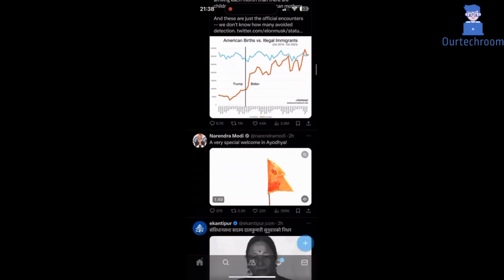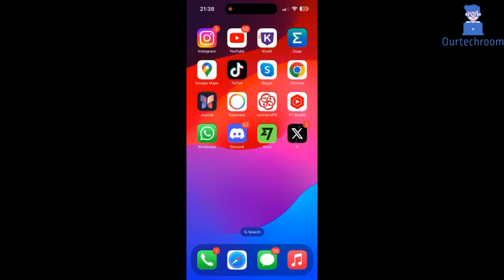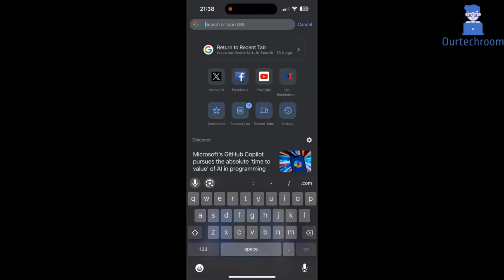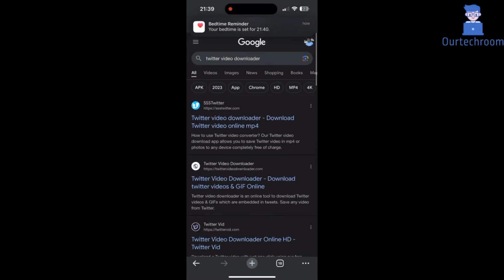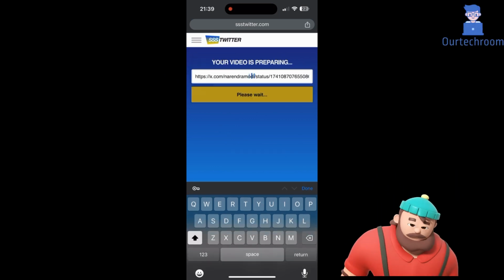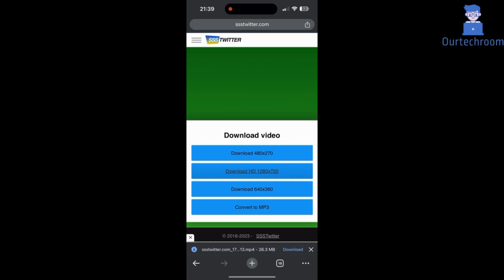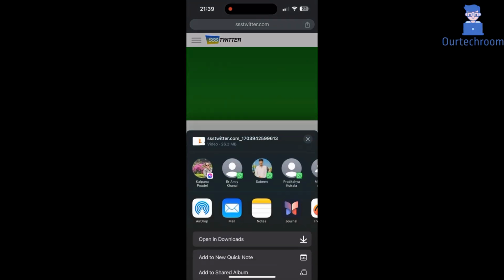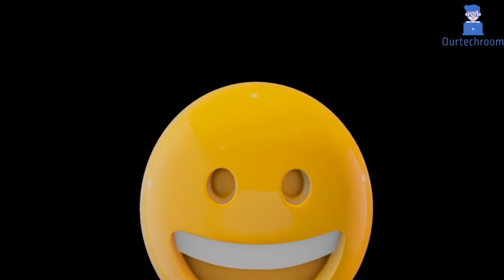Download X App Videos to Gallery in 2024 (Easy!)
In this 2024 tutorial, we'll walk you through the effortless steps to download videos from the X APP and save them directly to your gallery. Keep those memorable moments at your fingertips with this easy guide!